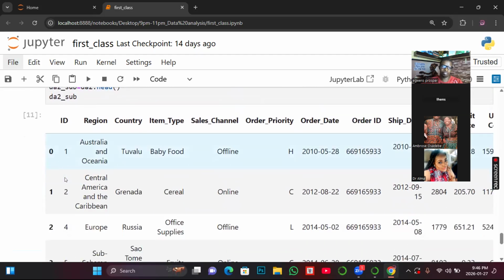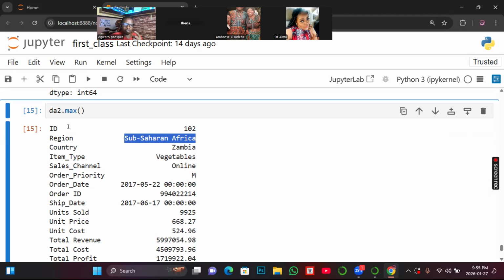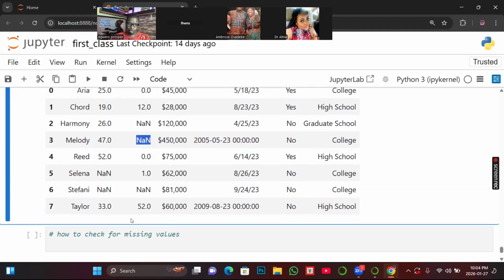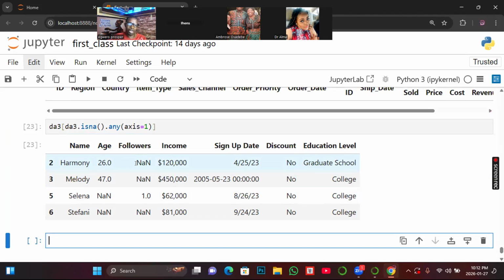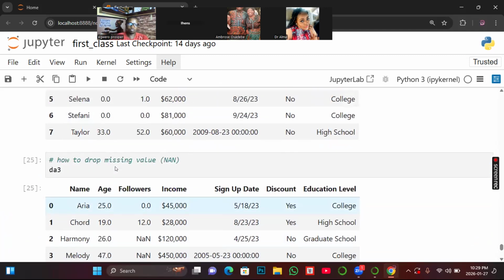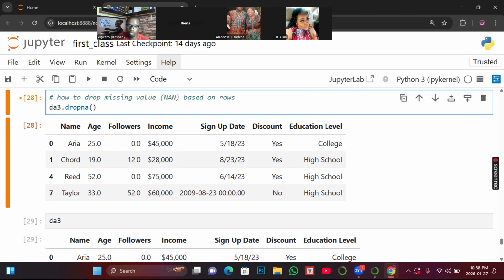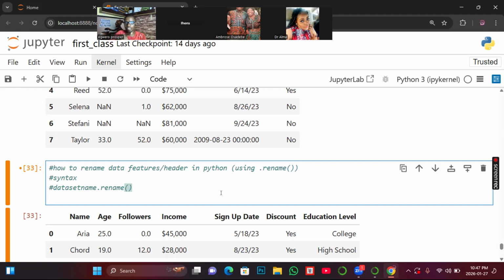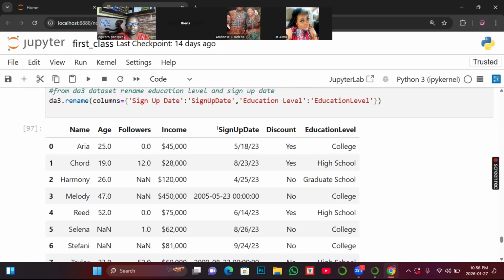Data Cleaning With Python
How  to Clean Data Frame Before Analysis